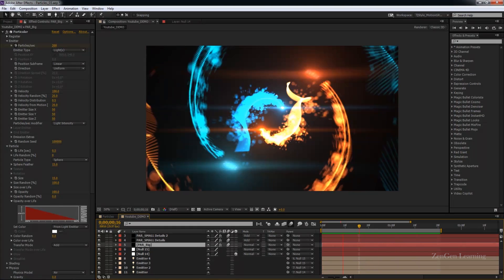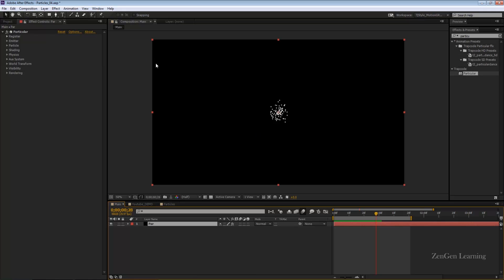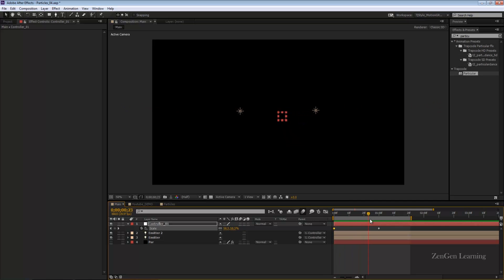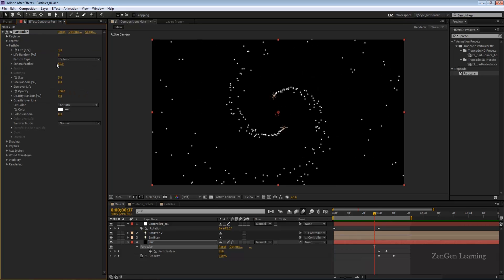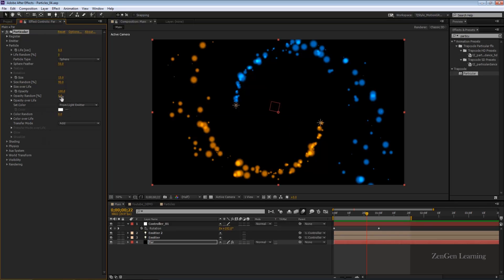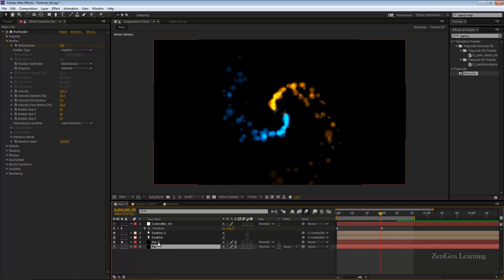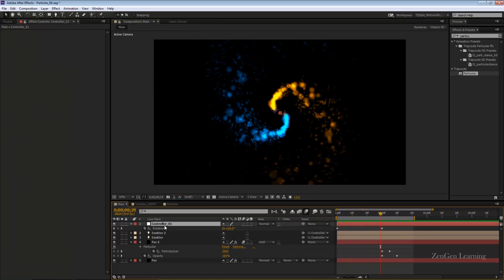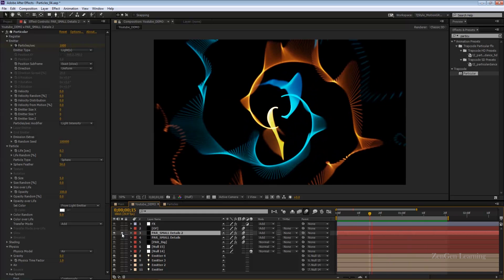CINEMATIC Particles Logo Reveal TUTORIAL │ Part 1 - After Effects Tutorial!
Thank you so much for 100+ Likes on my Cinematic Particles Logo REVEAL Template! And here is the tutorial in which I will show you how to make that template from Scratch.

-Plugins needed- │ Trapcode Particular and Optical Flares.

Part 2! -

Sound EFFECTS -

"click1"
Creator - McKinney
Courtesy of Audiomicro.com